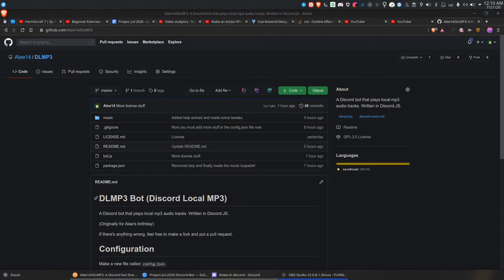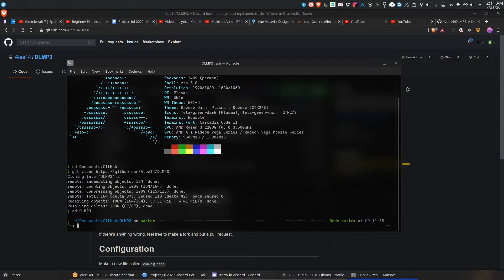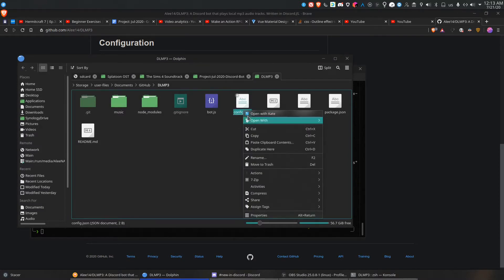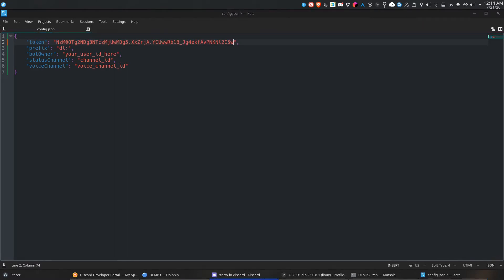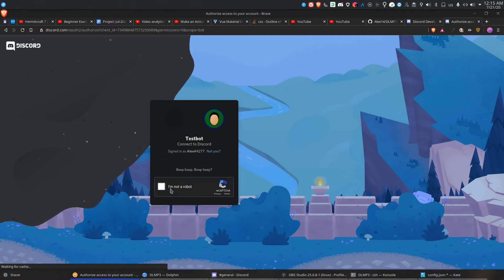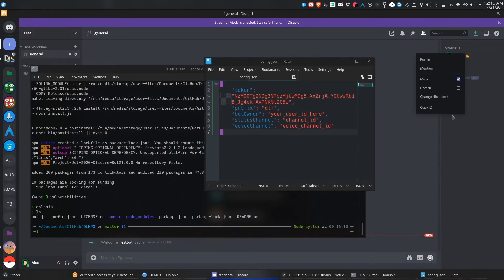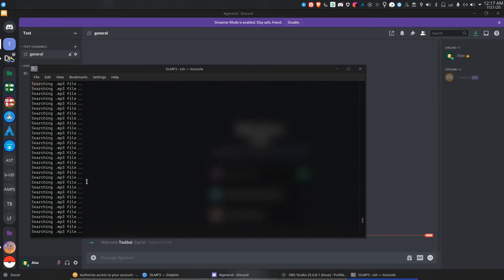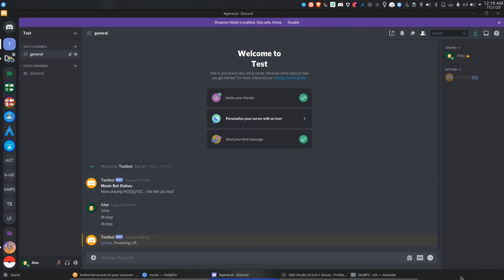How to download & run DLAP (Discord.JS Local Audio Player) (OUTDATED)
UPDATE: This video is outdated, the new tutorial is now up

Hey, so I made this discord.js application recently so I decided to make a tutorial on how to download and run my discord.js application.

(Also I did delete that bot after the video)

Requirements:
NodeJS
Terminal (CMD, Windows Terminal, XTerm, etc)
Git (Optional)